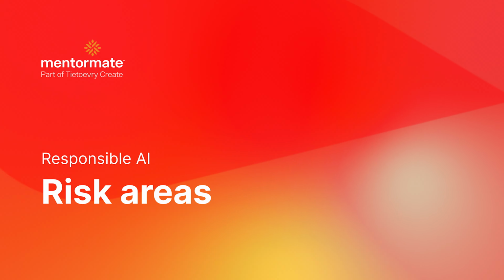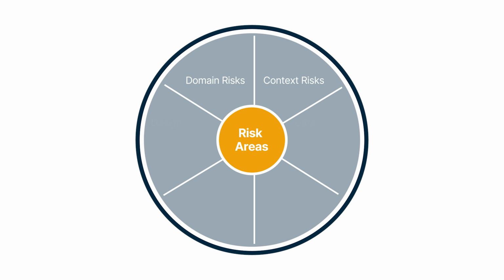Where AI Risk Hides: Context, Data & Design Pitfalls You Can’t Ignore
Now we are ready to explore the major risk zones in AI projects – from who’s using your system to how it’s built and tested. Because in responsible AI, how and where something is used is just as important as what it does.

Ever wondered why user context changes the level of risk — even for the same AI tool?

Ben and Bobby tell us how to spot problems with your data and algorithms before they scale, what can go wrong during the development and training process, and how user behavior introduces “unknown unknowns.”

Discover more about the pivotal role of ethical design with our team of AI experts.

If you aspire to build AI solutions that impact people, this conversation will help you think more critically about hidden risk factors and how to design around them.